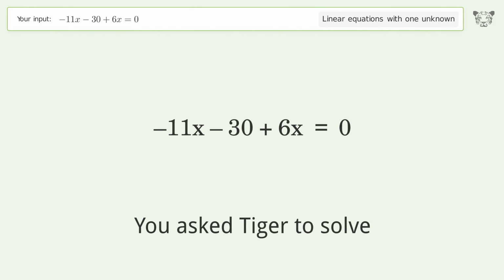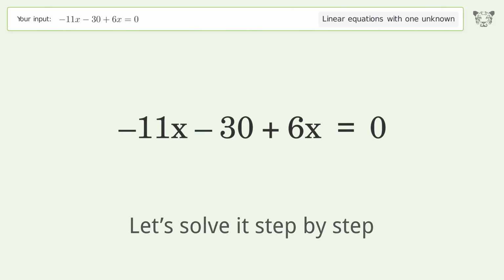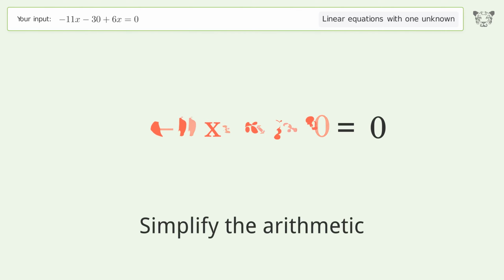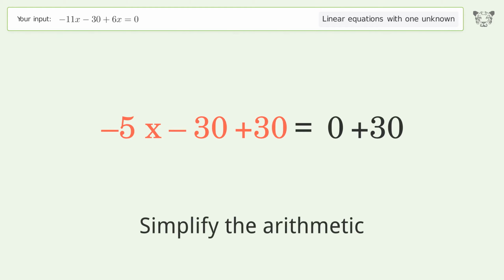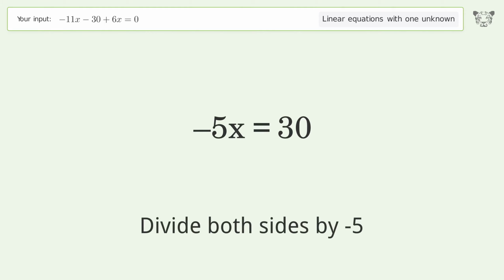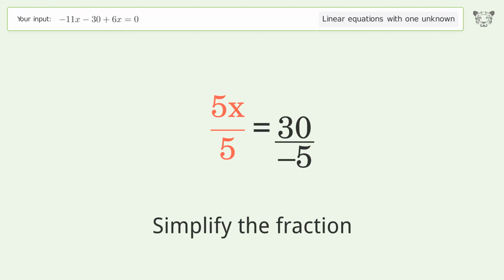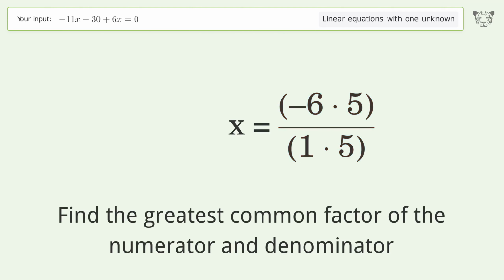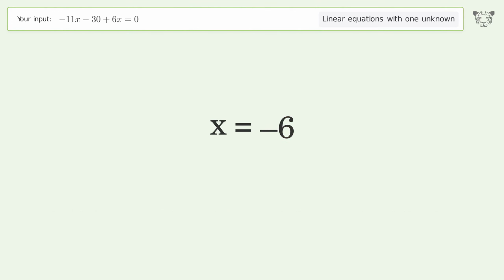Linear equation with one unknown: Solve -11x-30+6x=0 step-by-step solution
for a step-by-step and more tips and tricks for dealing with linear equations with one unknown.